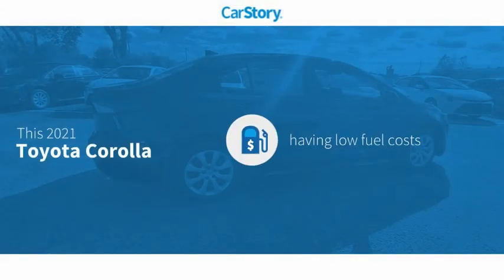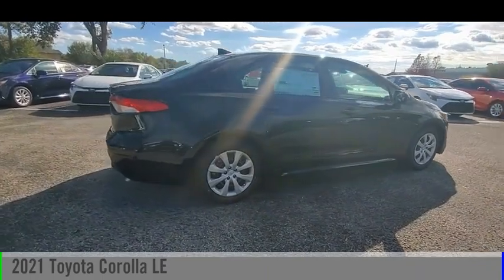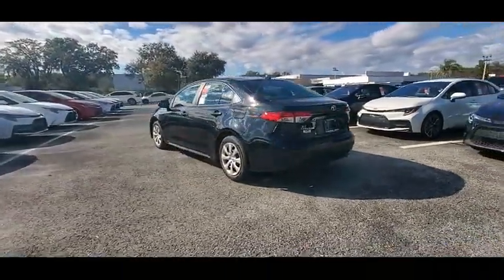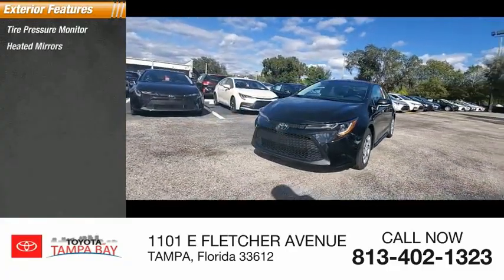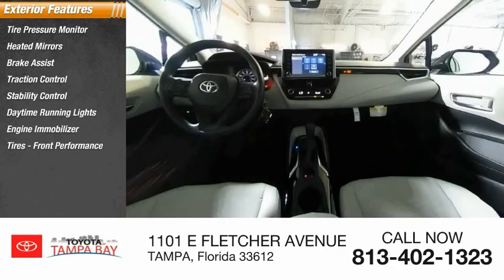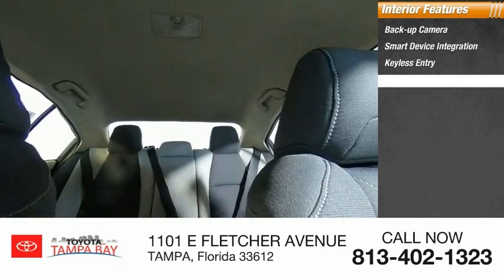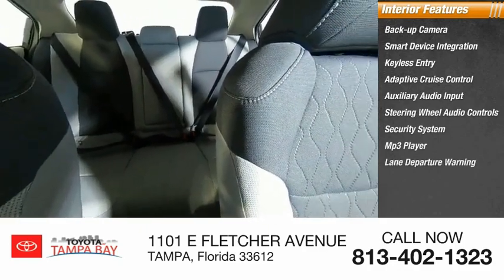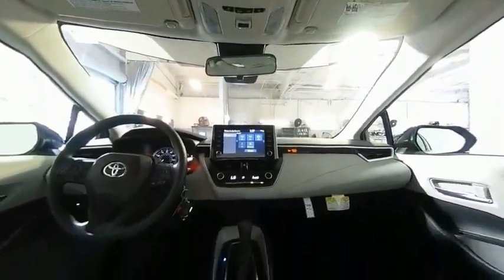2021 Toyota Corolla P199037